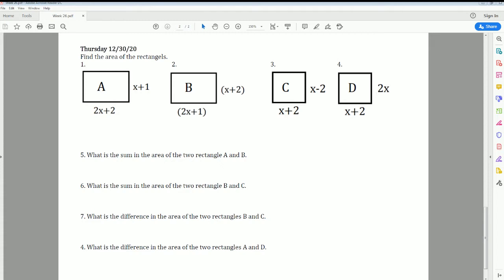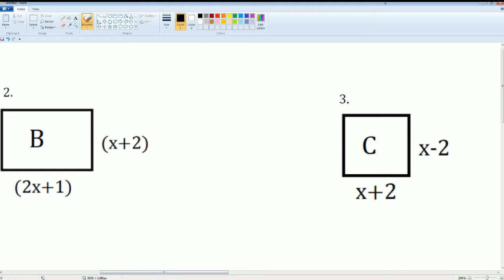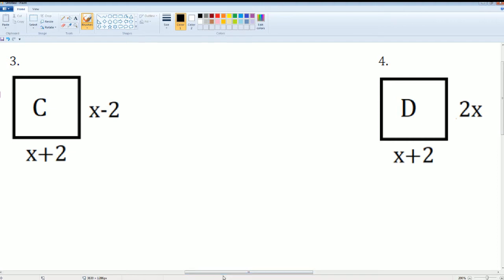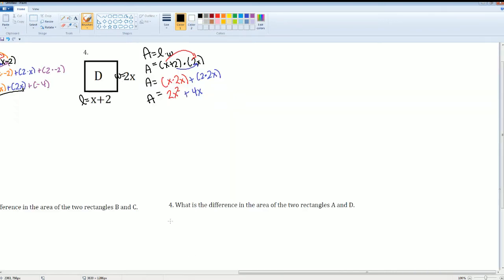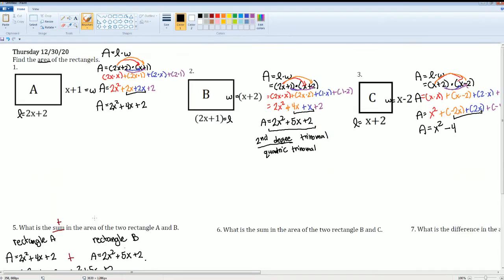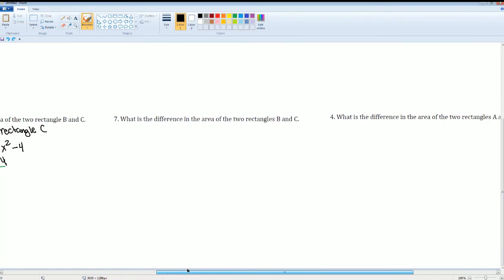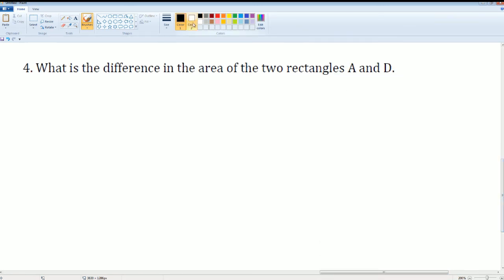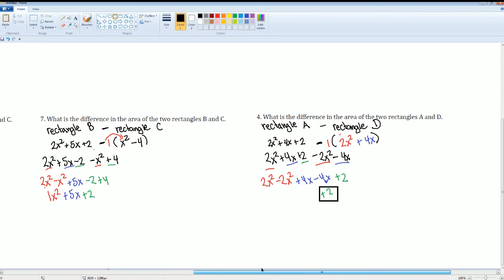IM 2 Week 26 1/30/20